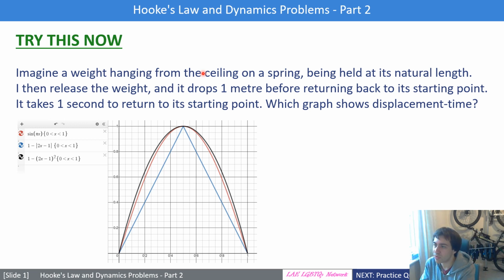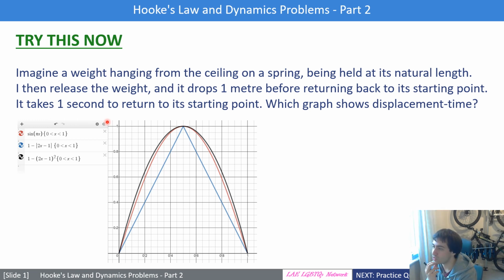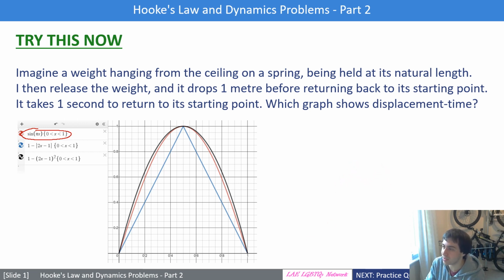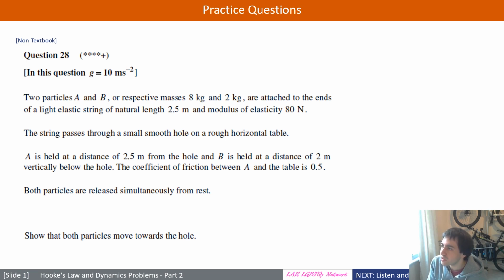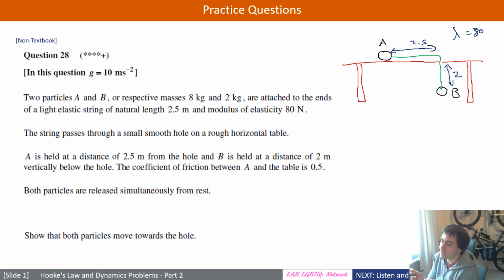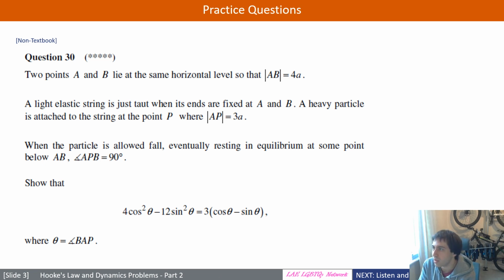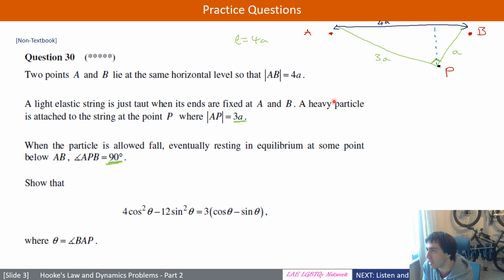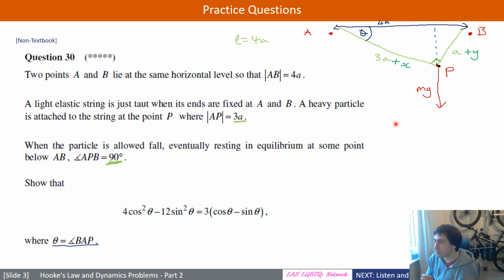FM03 — Elastic Strings and Springs — Hooke's Law and Dynamics Problems — Part 2